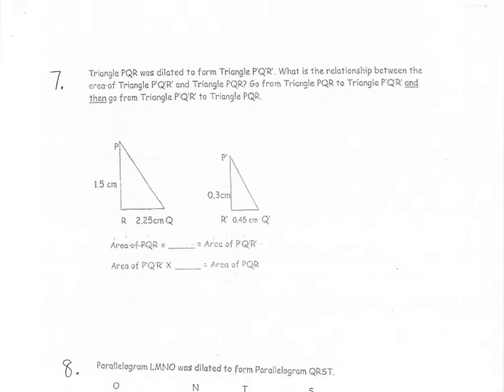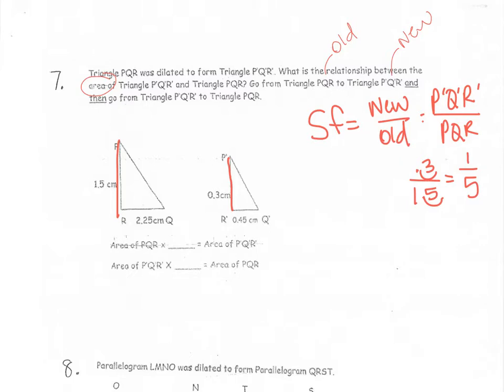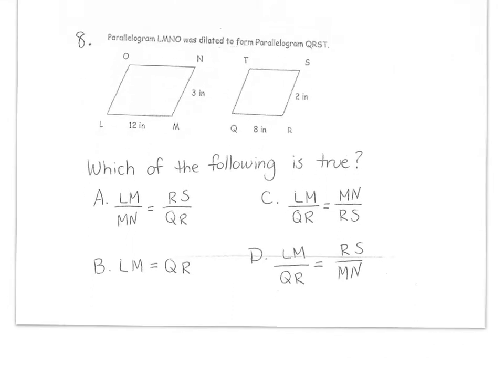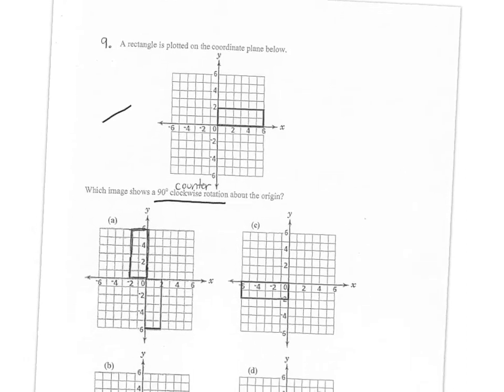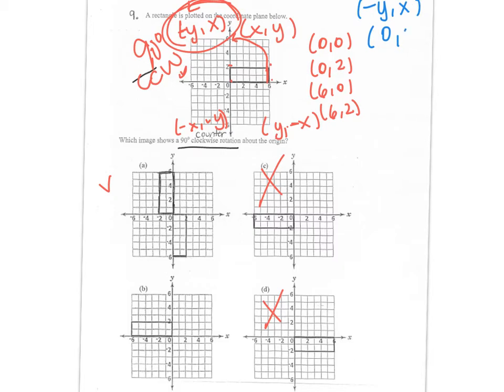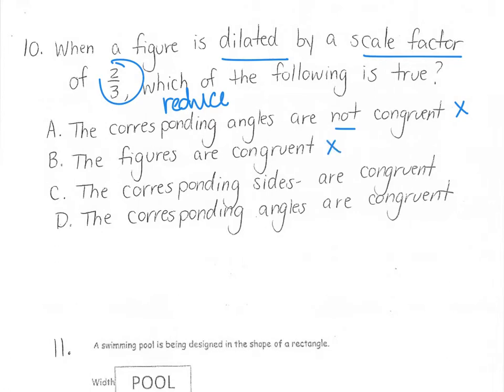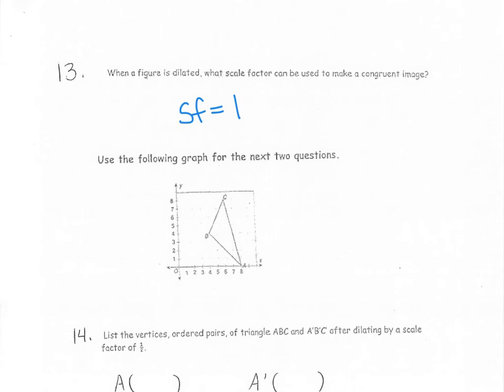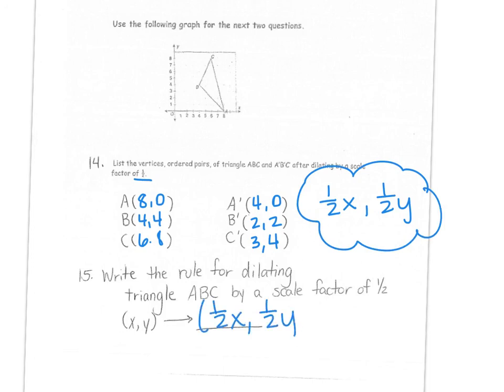units 7 & 8 review #7-15